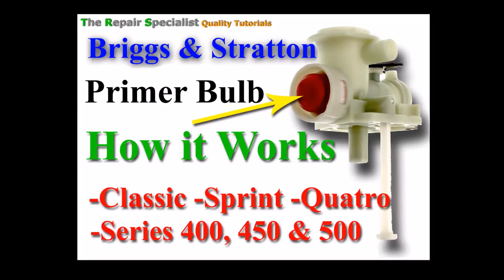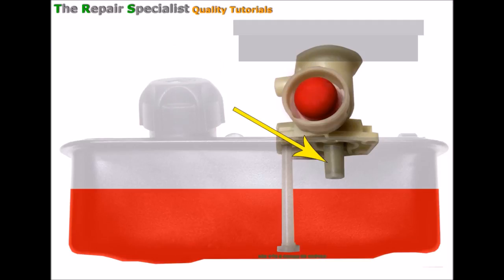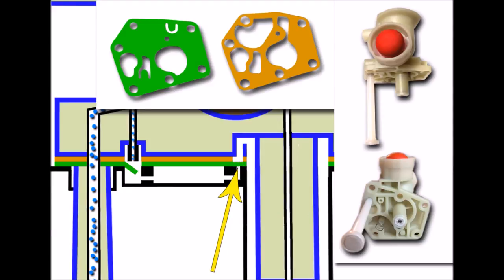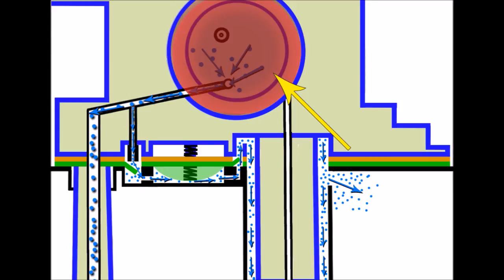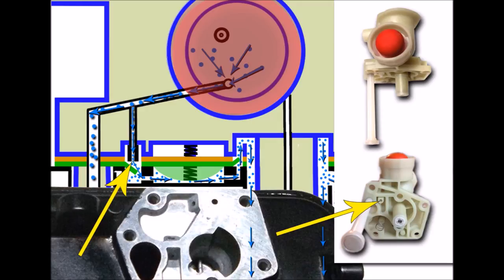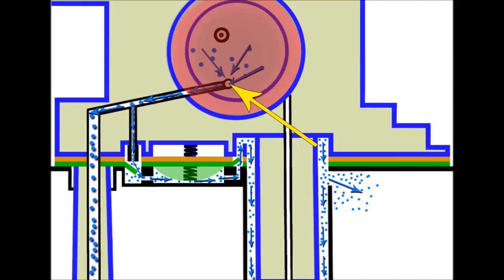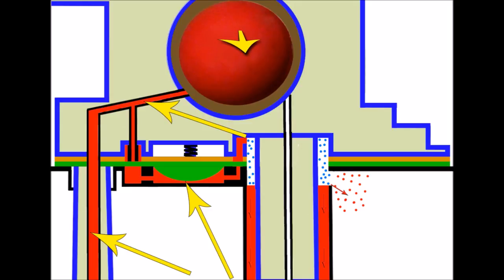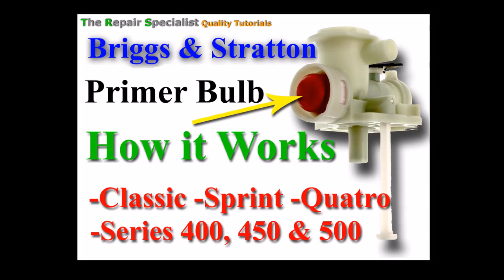Briggs and Stratton Primer bulb (How it Works) Classic/Sprint/Series 450/500 - The Repair Specialist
* VISUALLY EXPLAINED

The Briggs and Stratton primer bulb is a crucial component in the carburetion system of small engines like the Classic, Sprint, Series 450, and 500 models. Its primary purpose is to deliver a surge of fuel directly into the carburetor to aid in starting a cold engine. Here's how it works:

Manual Pumping: When you press the primer bulb, it creates a temporary increase in air pressure within the carburetor's float bowl, while also drawing fuel from the fuel tank. The primer bulb is designed to be a manual pump, allowing you to press it several times to introduce fuel into the system.

Fuel Path: As you press the bulb, it pushes fuel through a fuel line or a fuel passage that connects directly to the carburetor. The increased pressure in the system causes a one-way check valve (often located in the carburetor) to open, allowing the fuel to flow into the carburetor.

Fuel Enrichment: The fuel delivered by the primer bulb enriches the air-fuel mixture within the carburetor, making it easier to ignite. This is especially helpful during cold starts when the engine might have difficulty drawing enough fuel on its own.

Starting Assistance: The enriched mixture created by the primer bulb ensures that there's enough fuel for a cold engine to start. Once the engine is running and has warmed up, it can draw fuel from the carburetor without the primer bulb's assistance.

In summary, the primer bulb is a user-operated pump that provides a quick and convenient way to assist in starting a small engine by temporarily enriching the air-fuel mixture. This is particularly helpful for cold starts, ensuring the engine fires up more easily.

Quality Briggs and Stratton Primer Bulb

Quality Briggs and Stratton Diaphragm Kit

Quality Briggs and Stratton Service Kit by Briggs and Stratton

This video is basically a shortened version of my original video on 'how a Briggs and Stratton Classic, Sprint, Quattro, Series 400, 450, 500 works.